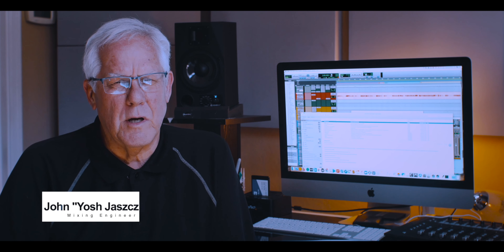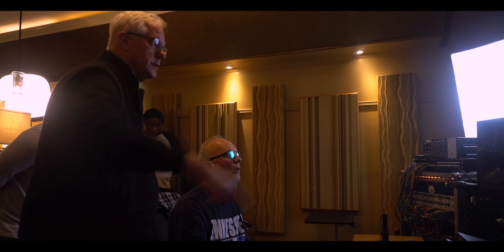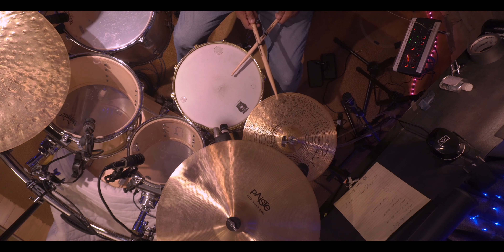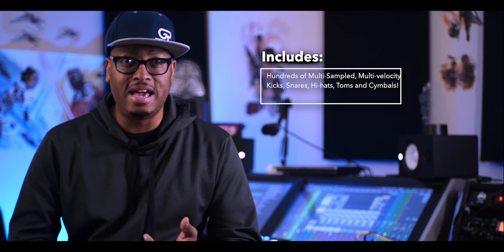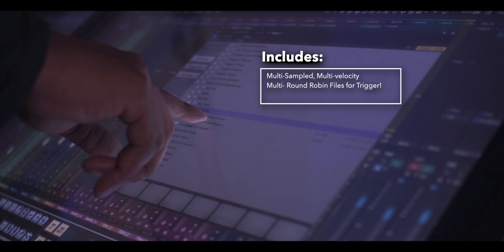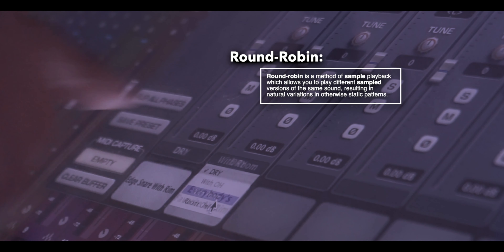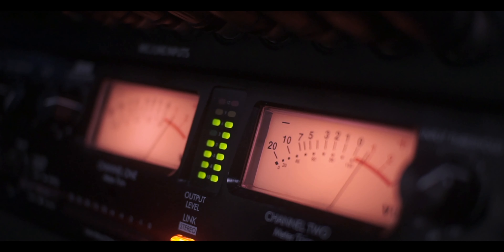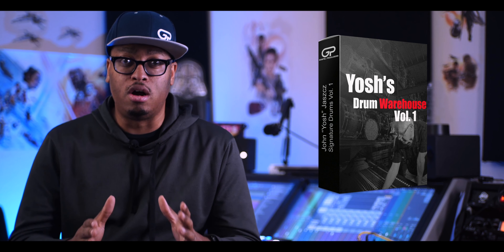Yosh's Drum Warehouse Vol. 1!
SPECIAL INTRO OFFER ENDS APRIL 16th!
Get your hands on the hard hitting drum samples from 7X Grammy Winner John “Yosh” Jaszcz! This pack includes:
-Over 600+ Samples
-Multi-Sampled, Multi-Velocity Samples
-2 Full Drum Kits
-9 Different Snares
-2 sets of Toms
-2 sets of Kicks
-Hi-Hats, Cymbals & More
-Multi-sampled files for Slate Trigger 2
-Yosh’s “Legacy” Drum Samples Check out Gospelproducers.com for more classes, samples, production tools, Plugins and more!

Get The Best Gospel Drum Samples On The Internet!